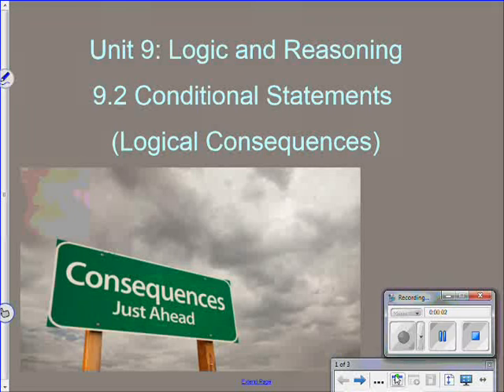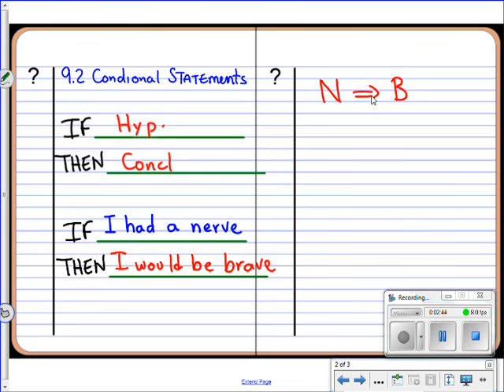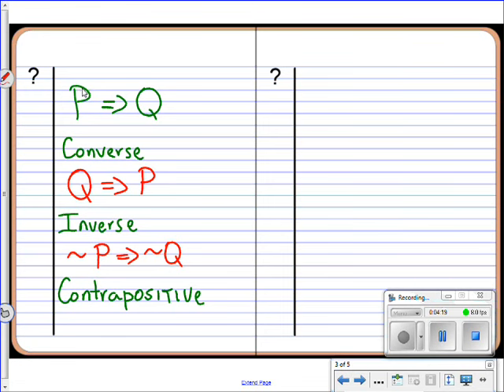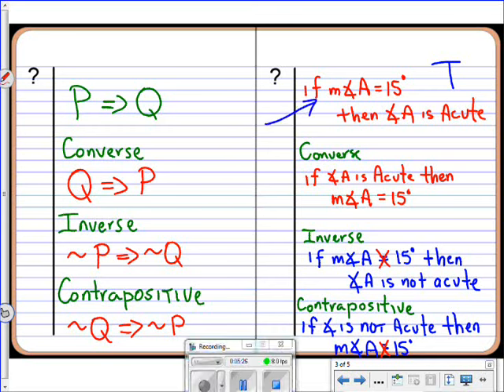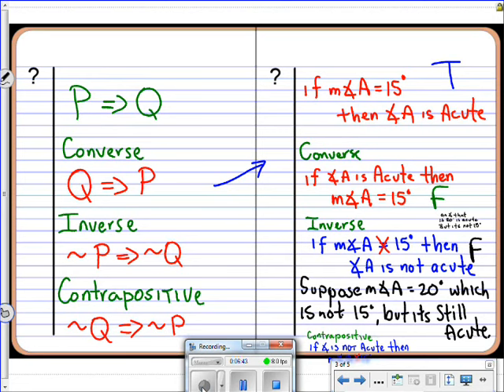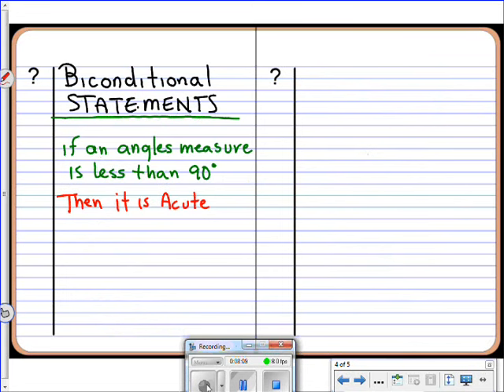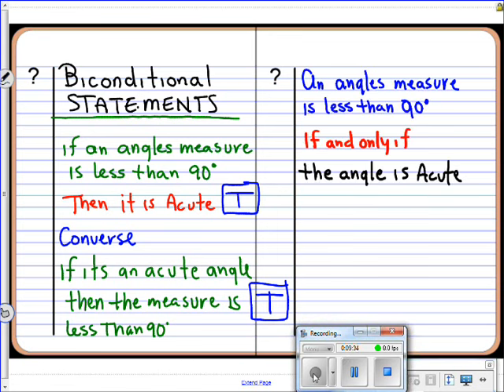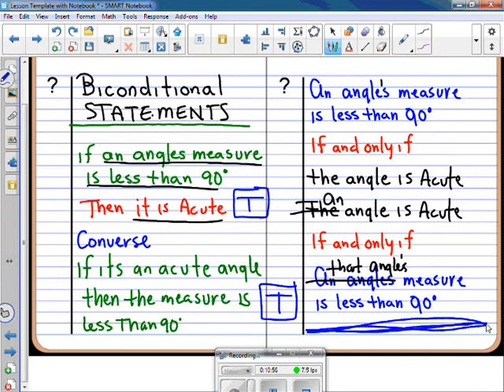G.2.2 Conditional Statements